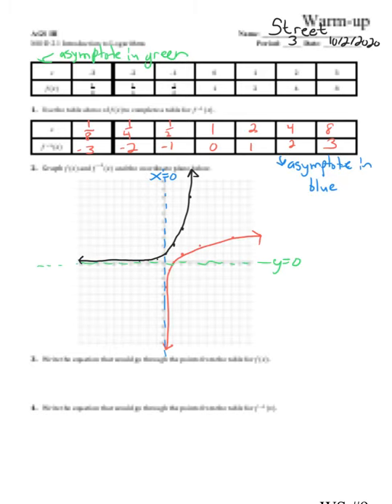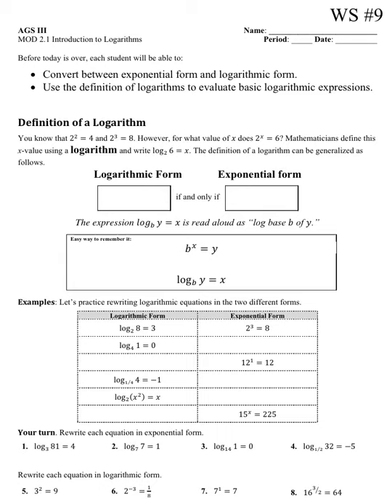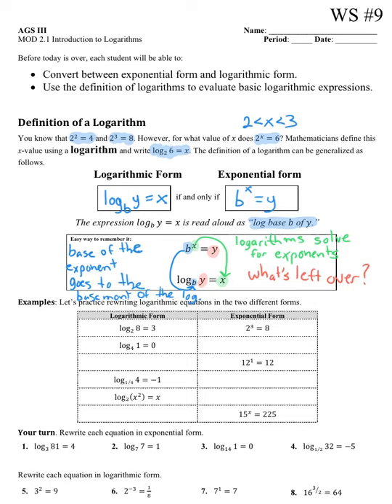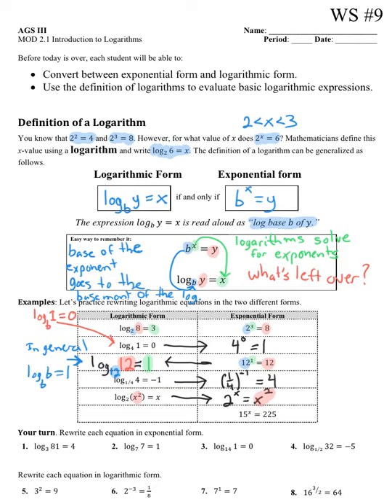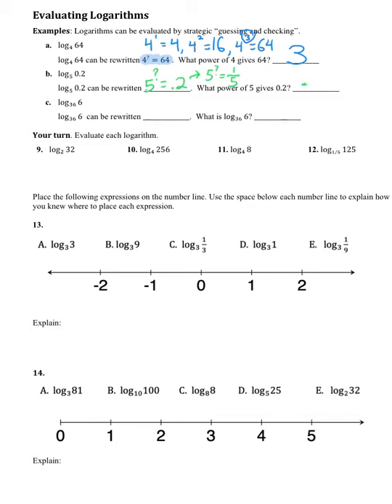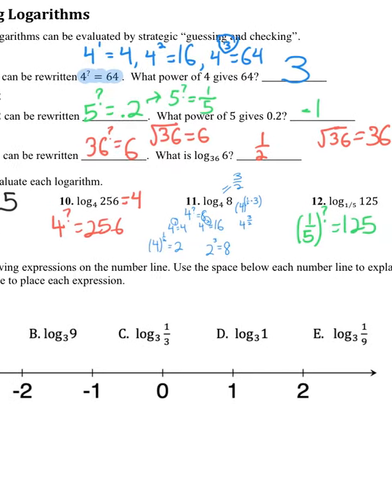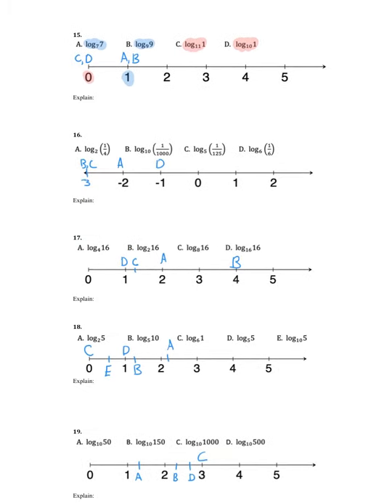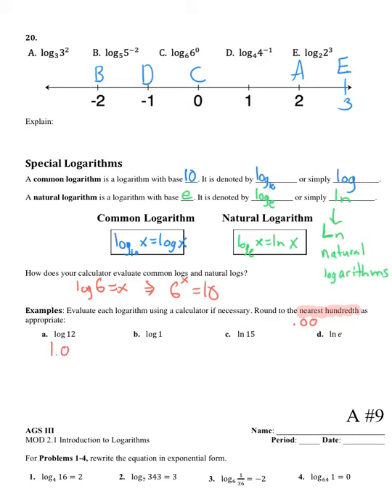AGS3 S.1 Day 9 Teacher Notes